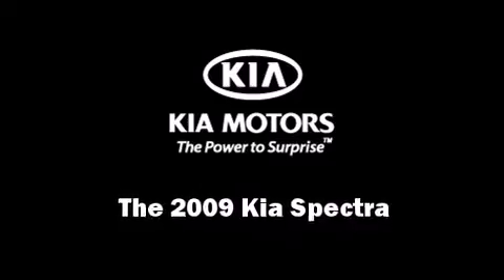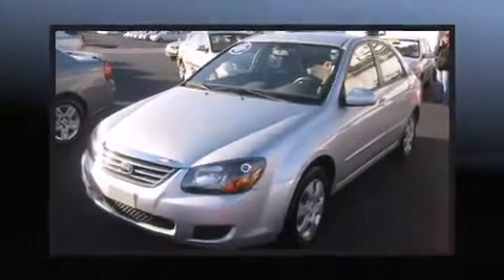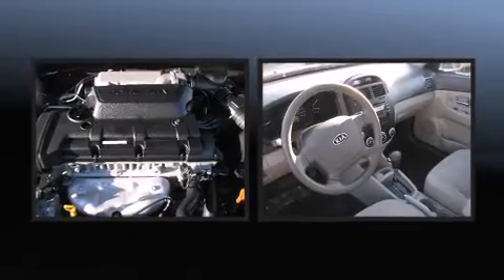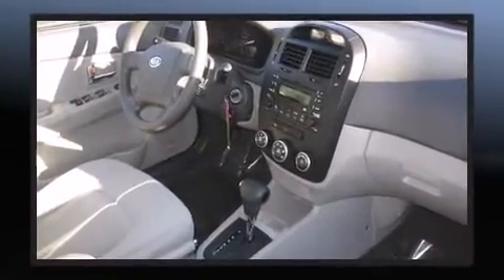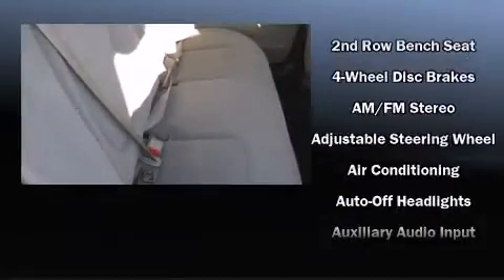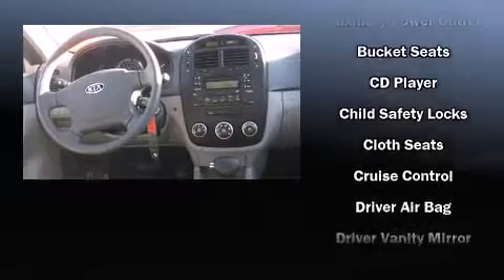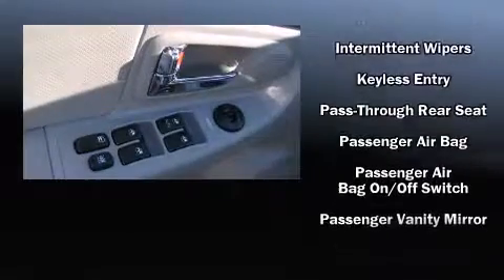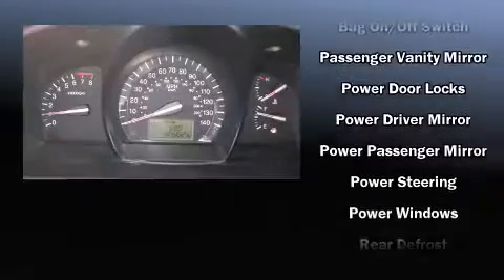2009 Kia Spectra Auto EX in Toledo, OH 43615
Taylor Kia
6300 W Central Avenue

Climb inside the 2009 Kia Spectra. With fewer than 45,000 miles on the odometer, this 4 door sedan prioritizes comfort, safety and convenience. Smooth gearshifts are achieved thanks to the efficient 4 cylinder engine, providing a spirited, yet composed ride and drive. Kia prioritized practicality, efficiency, and style by including: a tachometer, variably intermittent wipers, front bucket seats, tilt steering wheel, and much more. Audio features include a CD player with AM/FM radio, and 6 well positioned speakers. Side curtain airbags deploy in extreme circumstances, shielding you and your passengers from collision forces. We have the vehicle you've been searching for at a price you can afford. Stop by our dealership or give us a call for more information.